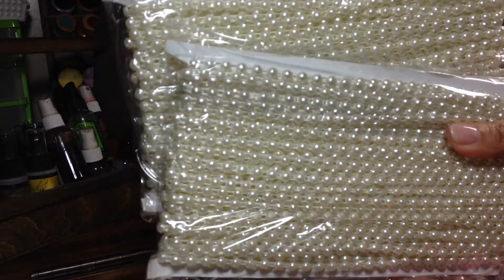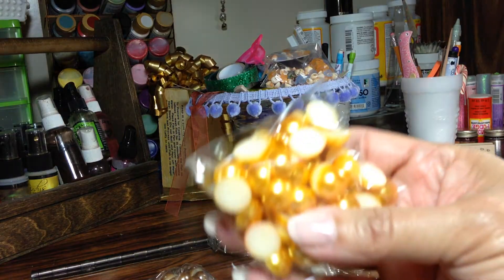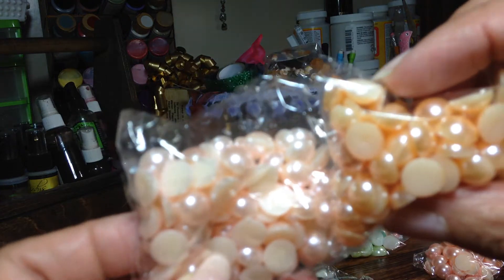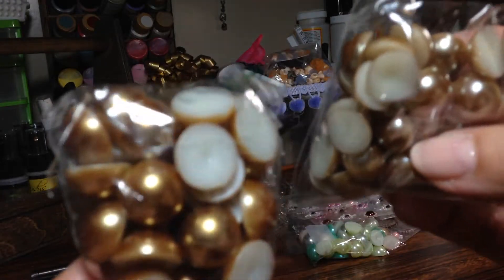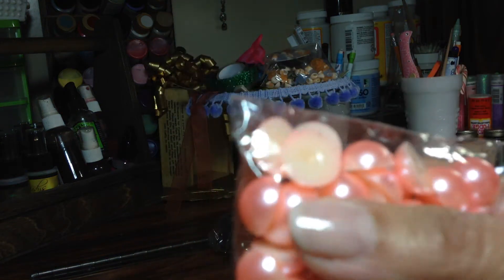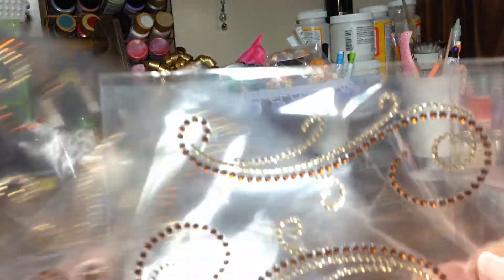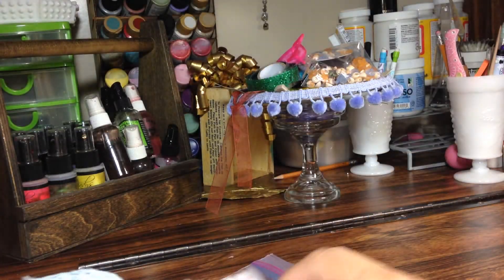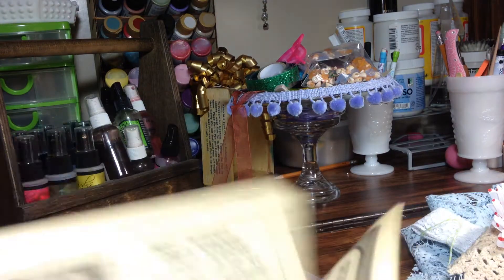Sacrafters Haul Yippeeeee!!!!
I finally got one of Sa's destashes this one is mainly of flat back pearls.  Honestly I paid $35 and it was well worth it!!!